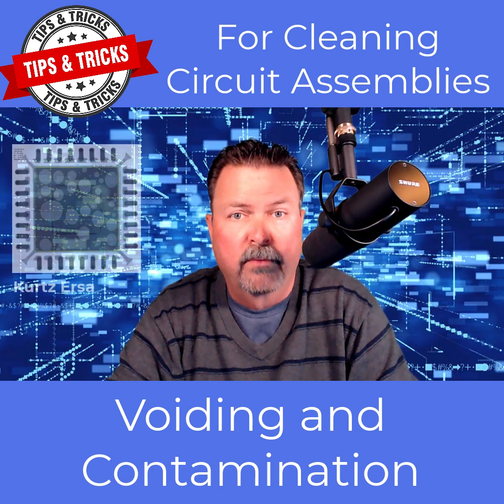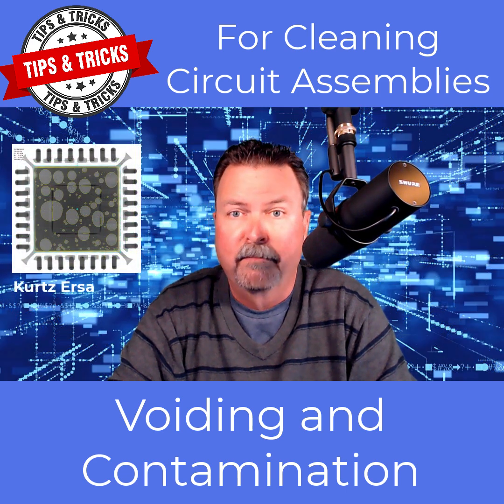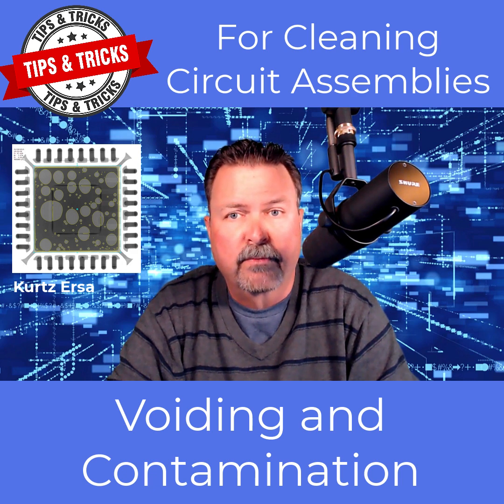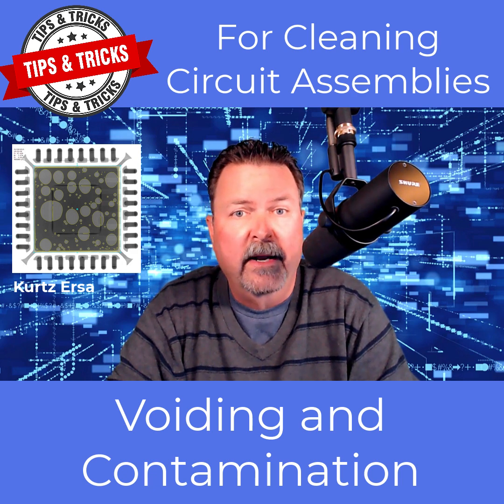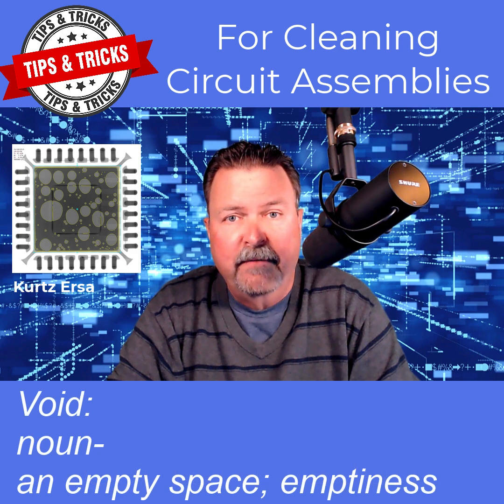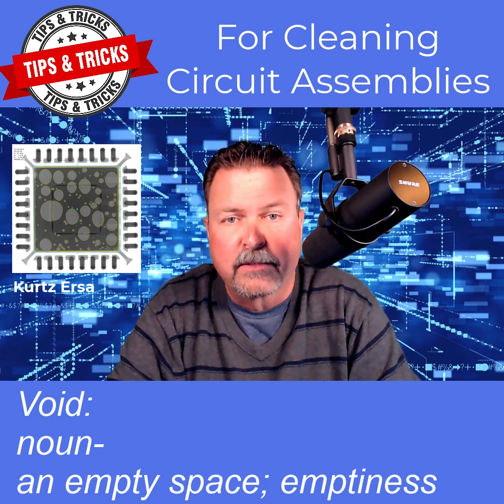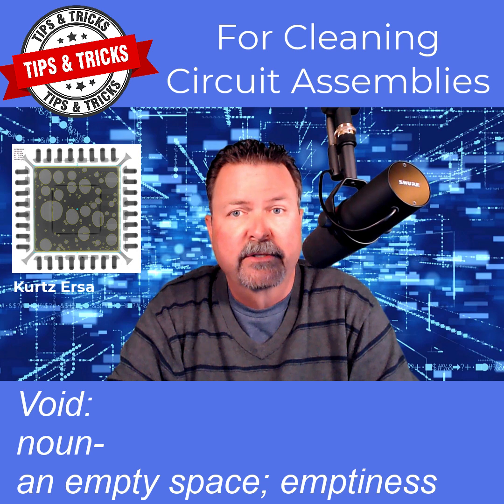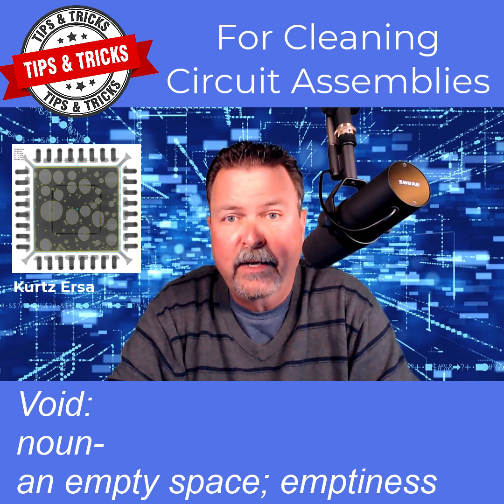Voiding Causes Increased Residues